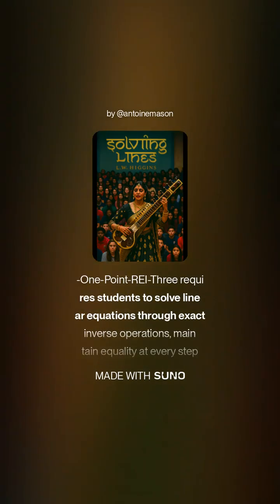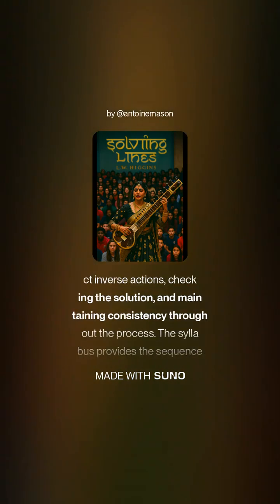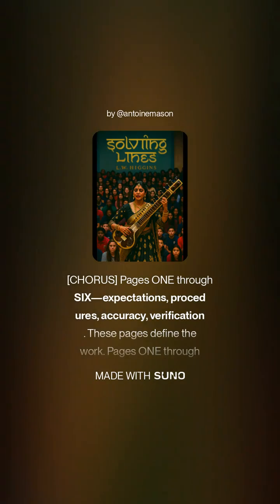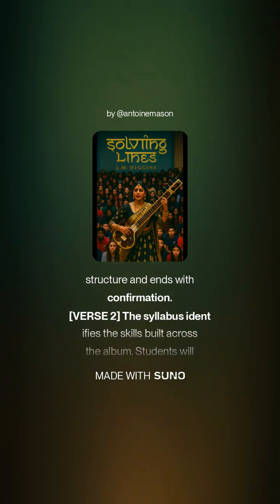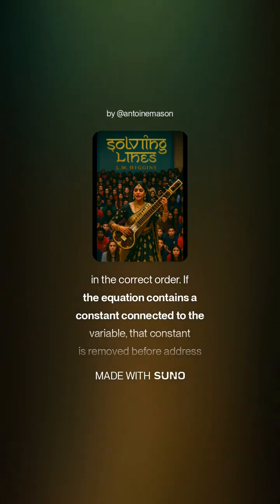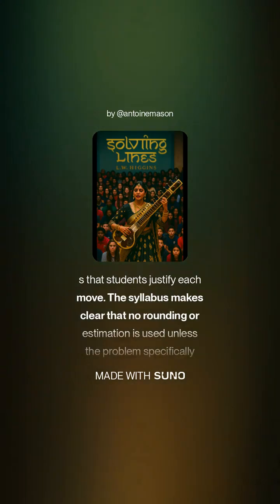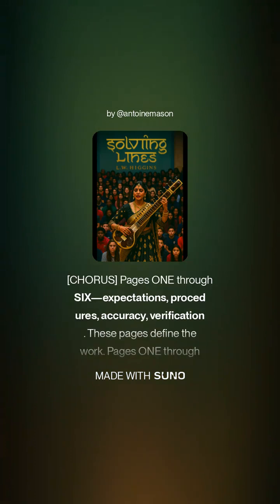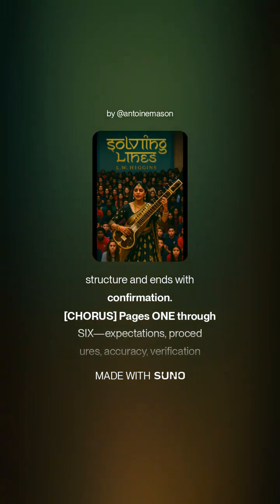01 SYLLABUS LSSM A1 REI 3 SOLVING LINES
01. SYLLABUS (LSSM.A1.REI.3) SOLVING LINES

[VERSE]
Come on come on! Calculate with Chandrakanta—here to introduce the structure of this album and the expectations for solving linear equations in Topic Sixteen. On pages one through six, the unit outlines the procedures required for accuracy. Louisiana Standard A-One-Point-REI-Three requires students to solve linear equations through exact inverse operations, maintain equality at every step, and verify solutions by substitution. This track states what each remaining track will develop: reading the structure of an equation, identifying the operations attached to the variable, applying the correct inverse actions, checking the solution, and maintaining consistency throughout the process. The syllabus provides the sequence: constants are removed first, coefficients second, and verification completes the solve.
[CHORUS]
Pages ONE through SIX—expectations, procedures, accuracy, verification. These pages define the work. Pages ONE through SIX—solving begins with structure and ends with confirmation.
[VERSE 2]
The syllabus identifies the skills built across the album. Students will learn to reverse addition with subtraction, reverse subtraction with addition, reverse multiplication with division, and reverse division with multiplication. Multi-step equations require these operations in the correct order. If the equation contains a constant connected to the variable, that constant is removed before addressing a coefficient. Every track reinforces the requirement that both sides of the equation must receive the same operation. Louisiana’s standard mandates that students justify each move. The syllabus makes clear that no rounding or estimation is used unless the problem specifically instructs it. Each equation must be solved with exact values so that verification produces identical results on both sides.
[CHORUS]
[VERSE 3]
Pages one through six also identify the types of equations students will encounter: one-step equations, two-step equations, equations with fractional coefficients, equations with decimal values, and equations drawn from real-number contexts. Each type is treated with the same requirements: determine the operation connected to the variable, apply the inverse operation equally on both sides, simplify accurately, and verify through substitution. Louisiana Standard A-One-Point-REI-Three makes verification mandatory for correctness. The syllabus states that every student must be able to explain why each step is valid. This album follows the same structure as the unit: identify the operation, undo it, isolate the variable, and confirm the solution. Each of the remaining nineteen tracks expands a specific component of this process.
[END]